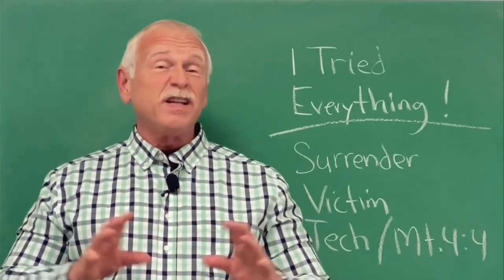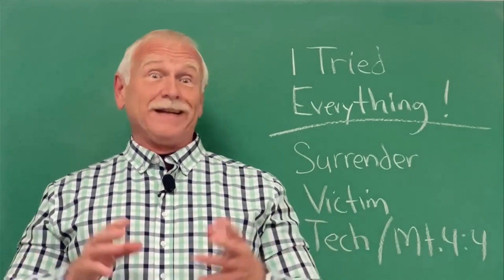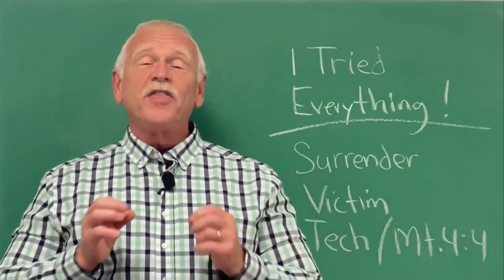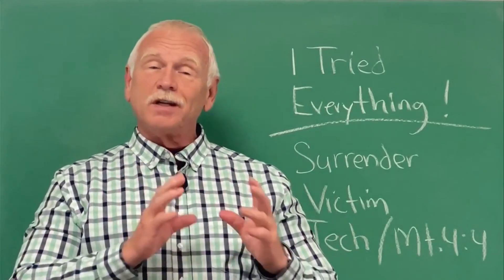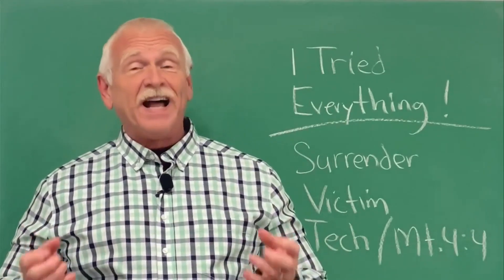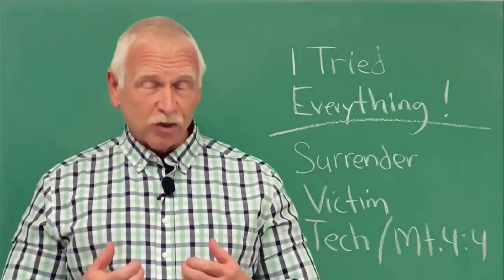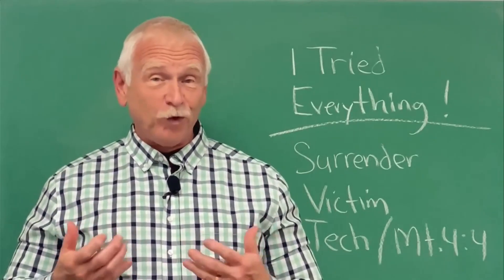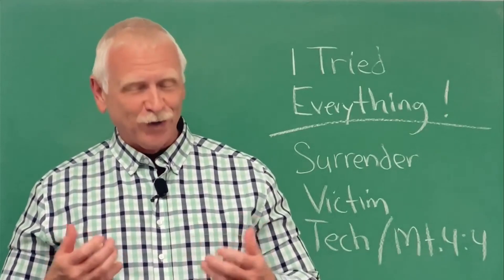The Thing Winners Do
Do you know someone that is miserable, but claims to have tried everything to make their life better?  Highly unlikely, right?

Hello, I’m Clarence, I’m the preacher, and the claim to have tried everything is usually a statement of surrender, an "I give up."  You can surrender and be a victim of life if you want, but I prefer optimism over surrender.

This is an exciting time to be alive.  We have technology that the kings of the past did not even dream about.  The average American lives better than kings of the past.  Yet, in this wonderful ocean of technology many people feel empty, lonely, and disconnected.  Obviously, we need something in addition to our technology.

That something more is God.  Man can't live by bread alone, but by every word that comes from the mouth of God.  Technology is fine, but it is not enough.  God provides the missing part, the spiritual element, because we are spiritual beings.

However, there is a catch here, if God is to fill our hearts, then we must approach God on His terms.  We do not approach God on our terms, it doesn't work that way.  We meet Him on his terms, or we continue to live a life that feels incomplete.